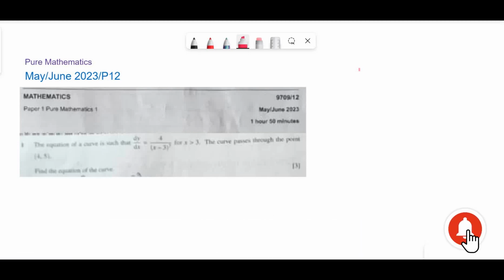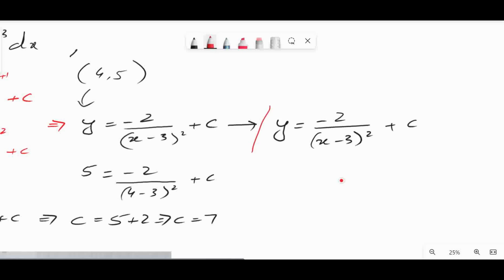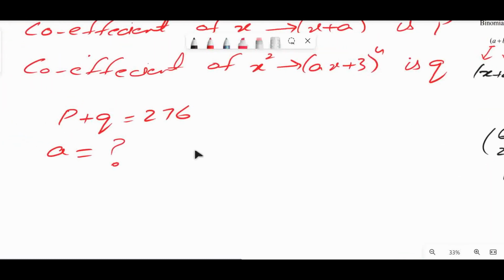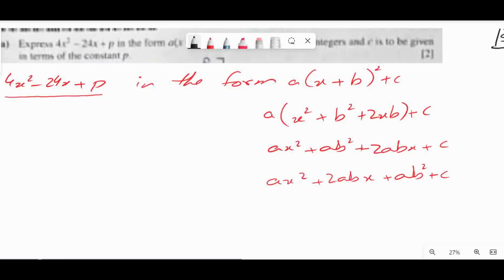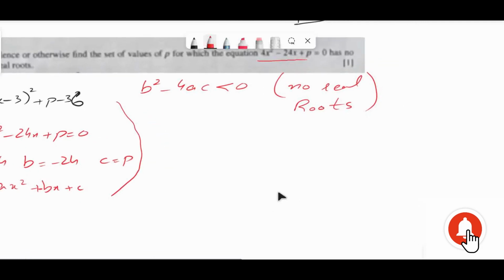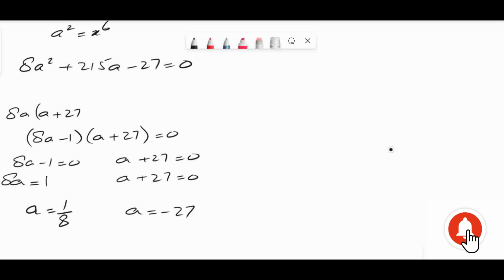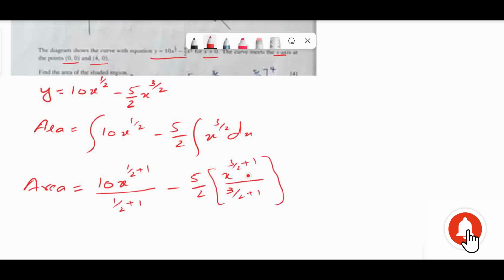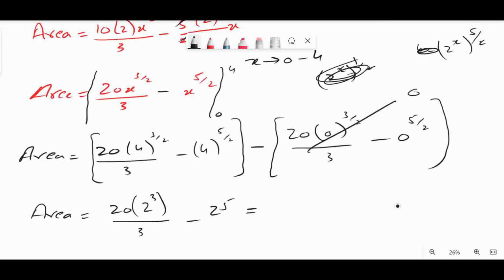Guided Solution | May/June/2023/P12 | Q1-Q5 | Pure Math | Math 9709 | A level | Paper 1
In this video we have discussed the Solution of Pure Mathematics Paper 1 , May June 2023 Paper 12
Intro: (0:00)
Question 01: (00:26)
Question 02: (06:28)
Question 03: (15:24)
Question 04: (24:12)
Question 05: (30:55)